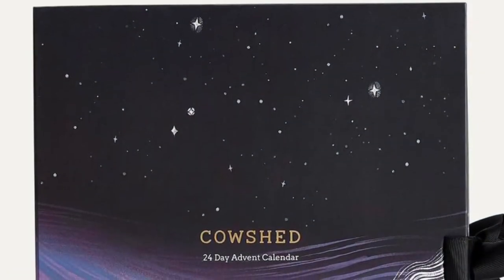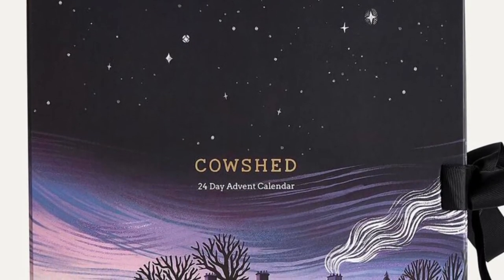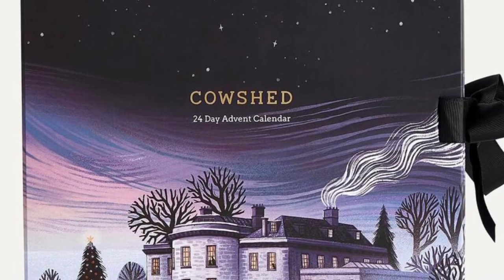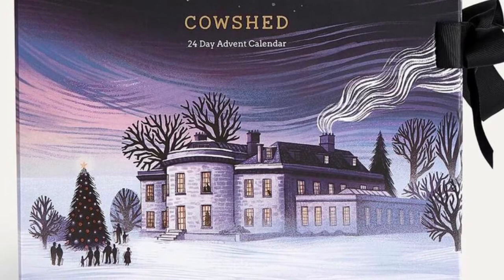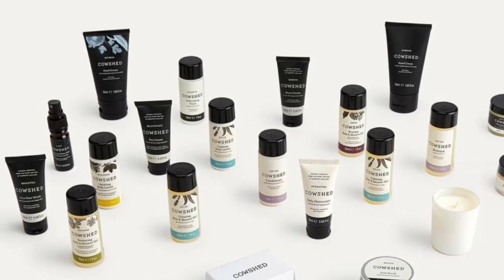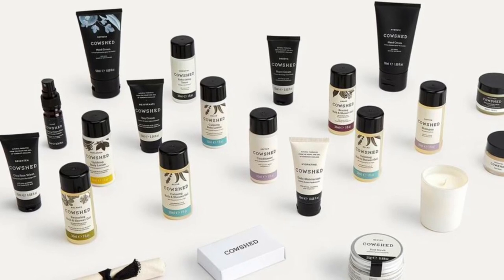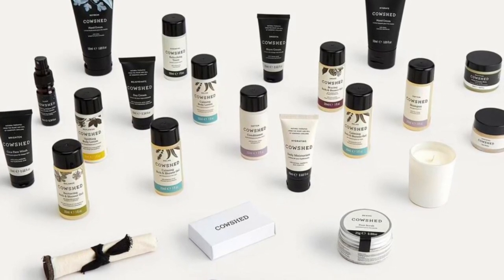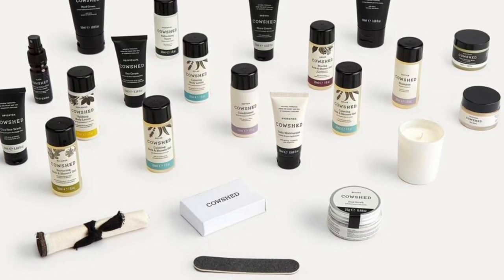2022 Cowshed Advent Calendar: Natural Skincare, Hand Care And Body Treats! | BeautyAmaB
2022 Cowshed Advent Calendar: Natural Skincare, Hand Care And Body Treats! | BeautyAmaB

Ticktok @christinamariebeautyamab